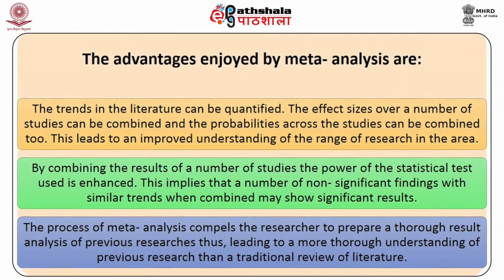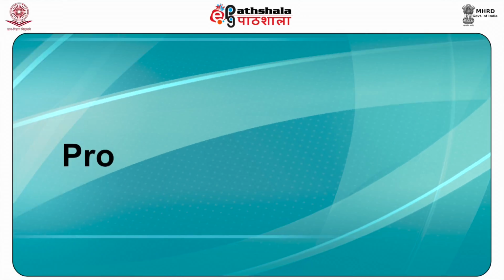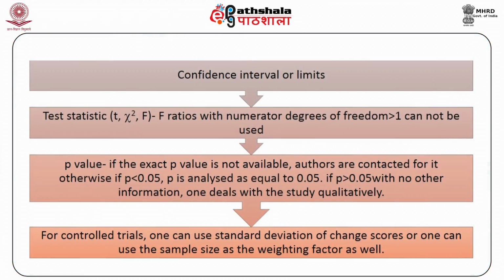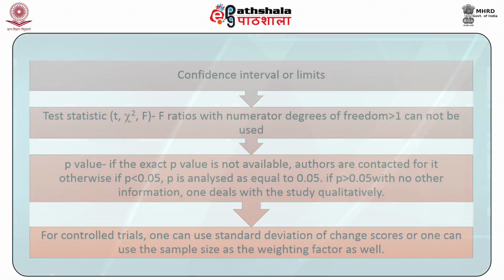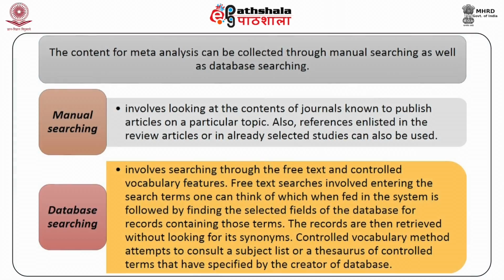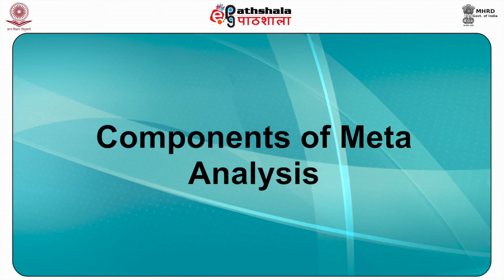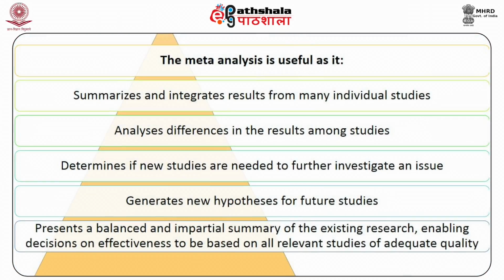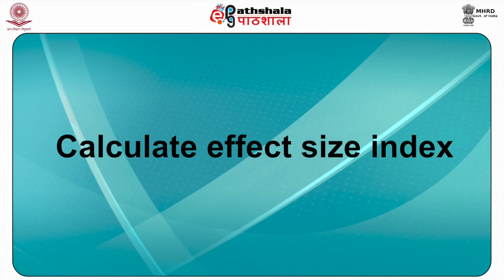Meta- analysis (PSY)